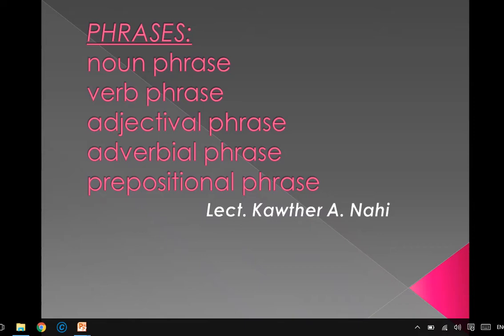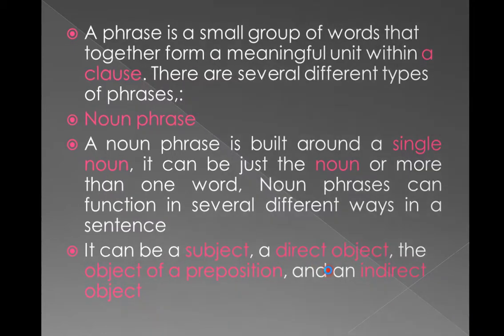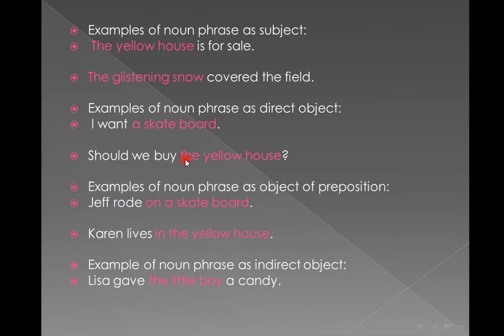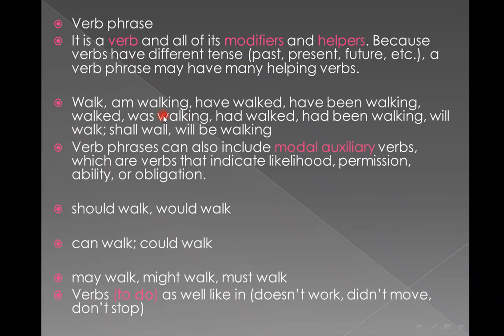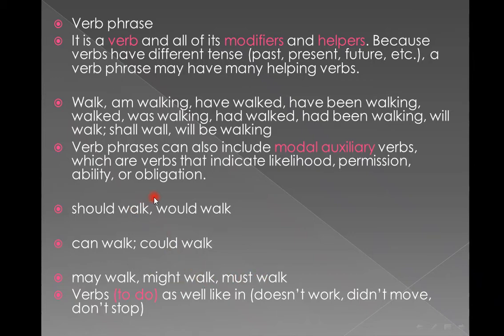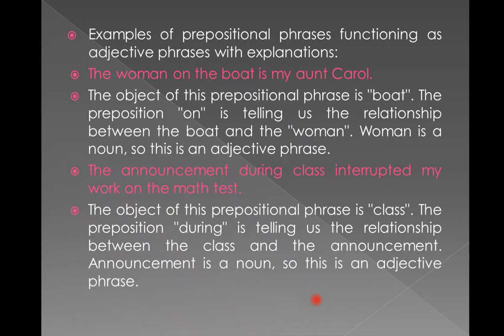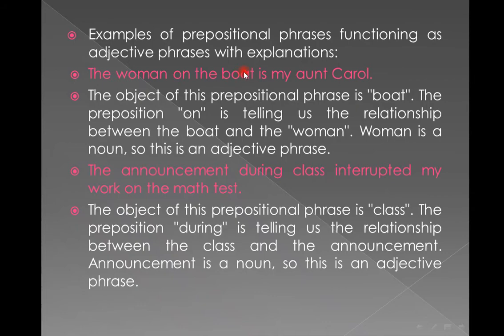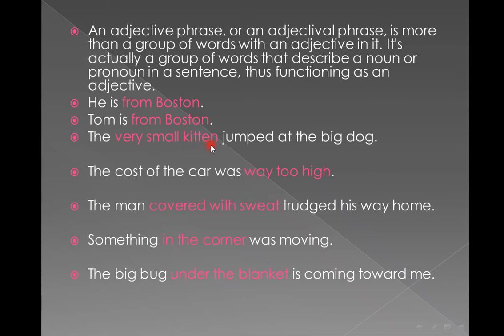Types of Phrases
جميع الحقوق محفوظة للقناة Lonesome Dove